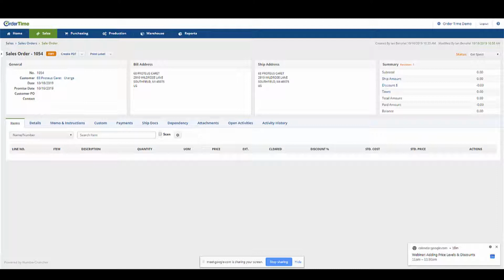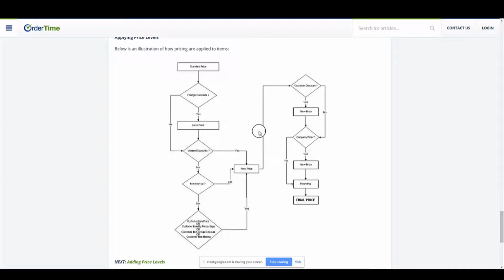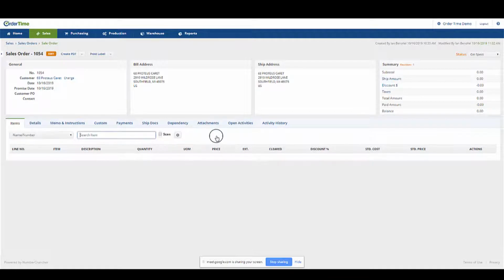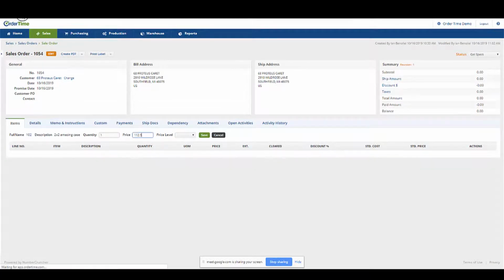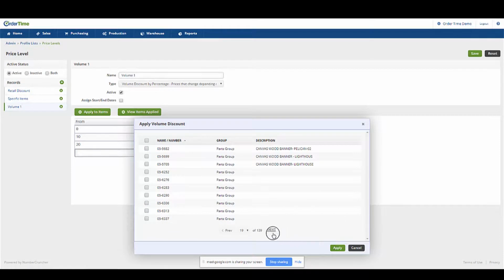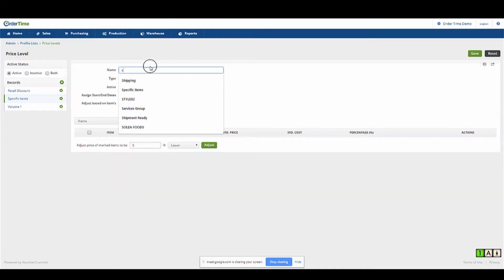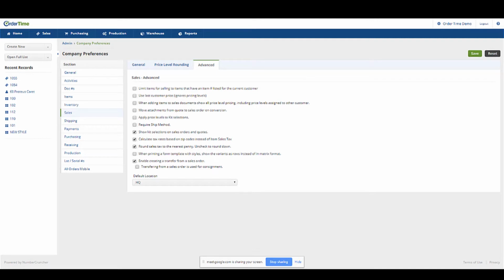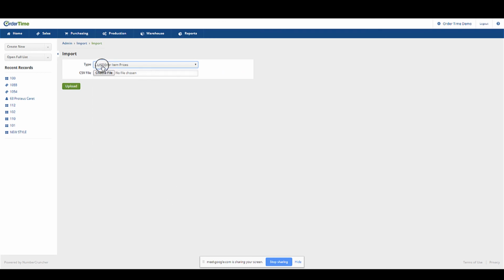Webinar - Adding Price Levels & Discounts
Learn how to add price levels, explaining the types of price levels, adding discounts, and setting company preferences.